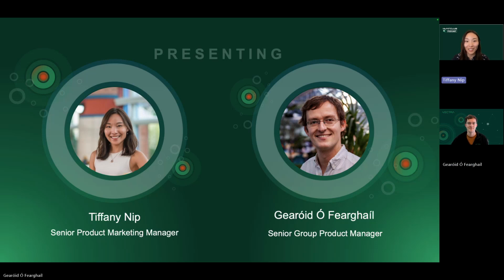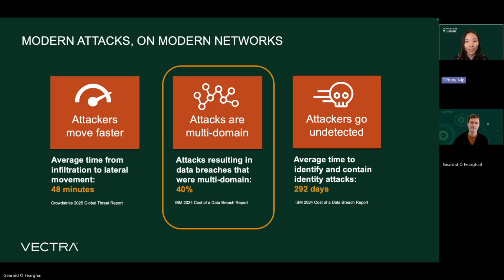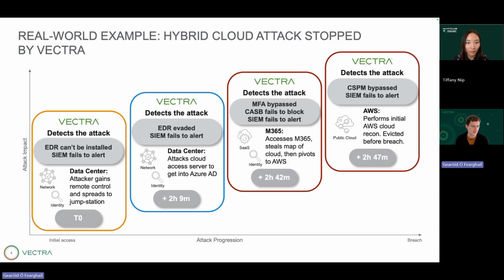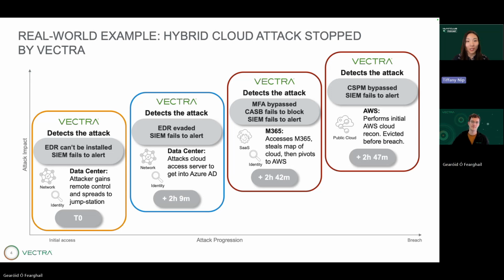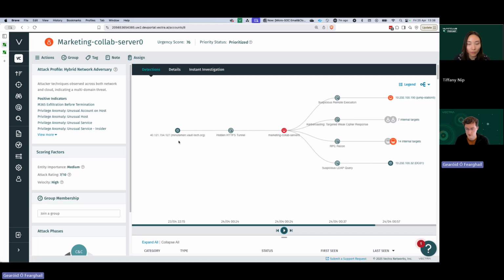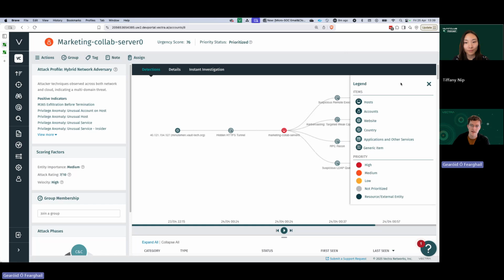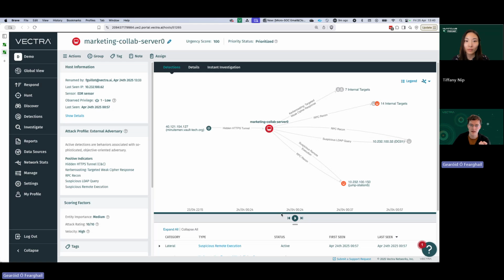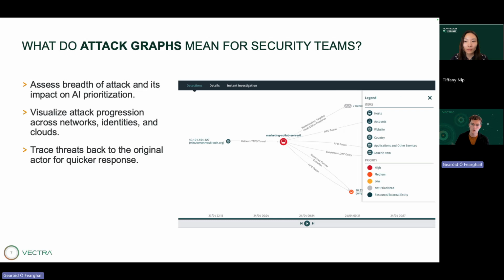Using Vectra AI Attack Graphs to Visualize Multi-Domain Attacks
In this episode, Tiffany Nip (Senior Product Marketing Manager at Vectra AI) is joined by Gearóid Ó Fearghaíl (Senior Group Product Manager at Vectra AI) to explore the newest enhancement to the Vectra AI Platform: Attack Graphs.

Discover how Vectra’s Attack Graph simplifies the SOC analyst experience by offering a clear, visual narrative of multi-domain attacks—from patient zero to lateral movement. Gearóid walks us through a real-world hybrid cloud attack, explains the challenges of modern threat response, and shows how this feature accelerates investigation and response with precision and clarity.

0:00 – The problem: Modern attacks on modern networks
1:50 – Real-world example: Multi-domain hybrid cloud attack
4:11 – What is the Attack Graph and how does it work?
4:28 – Demo walkthrough: Visualizing an attack
6:19 – UI details and prioritization clarity
6:56 – Tracking attack progression over time
8:00 – Benefits for security operations
8:38 – Reducing cognitive overload for analysts